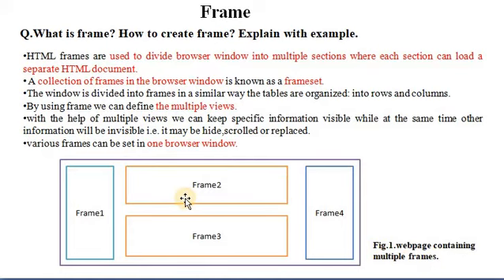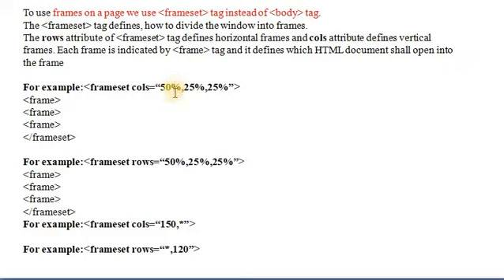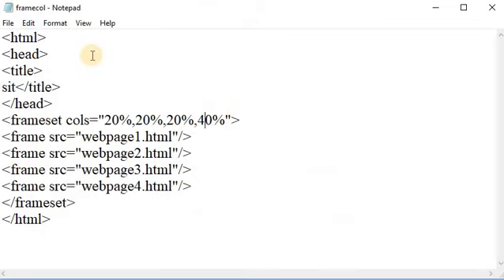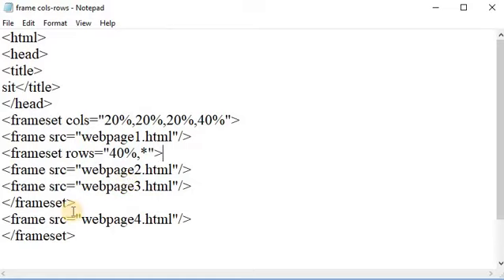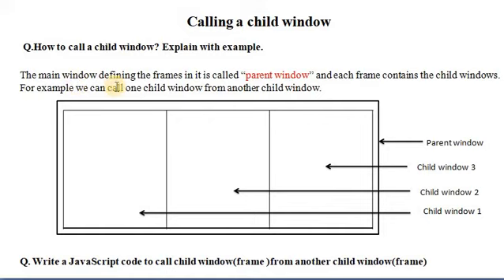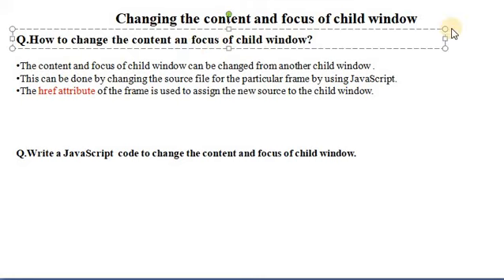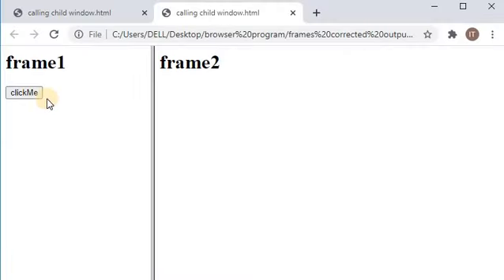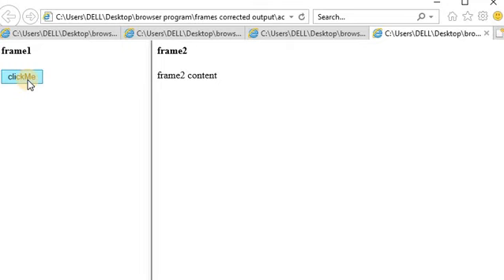regular expression 3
Frames
create frame
invisible border of frames
calling child window
changing the content and focus of child window
accessing the elements of other child window.